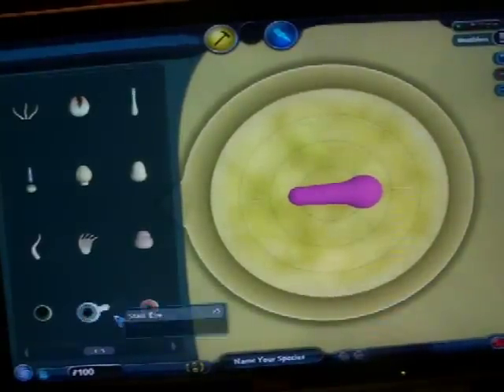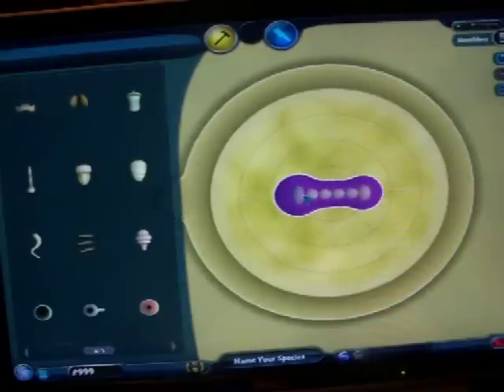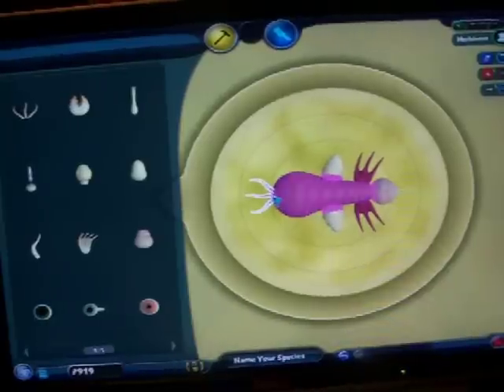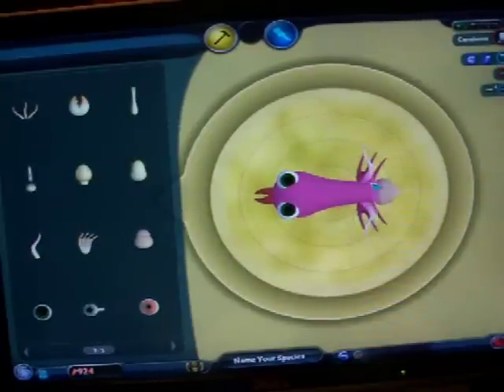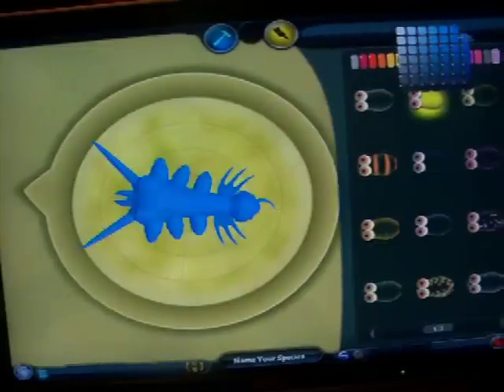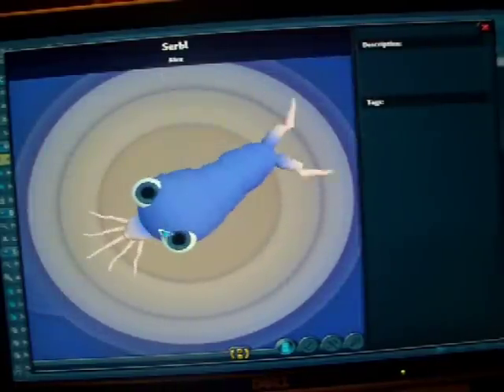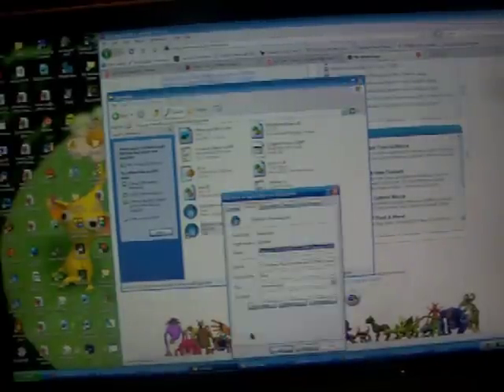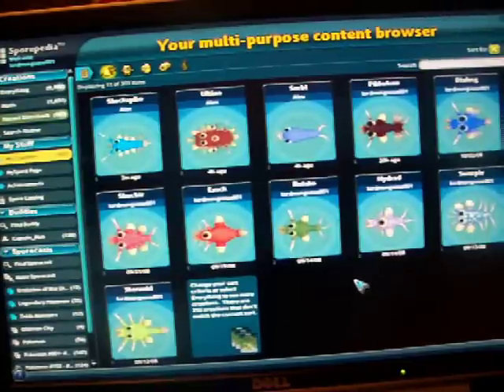The Hidden, Beta, Cell Editor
I showcase the hidden beta Cell editor, not as glitched as the hidden plant one, but still kinda glitched.